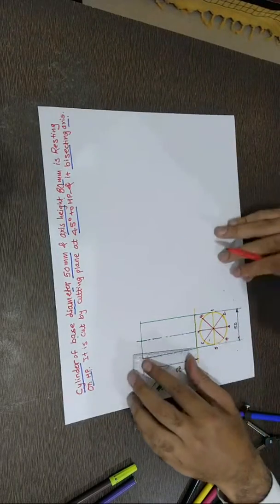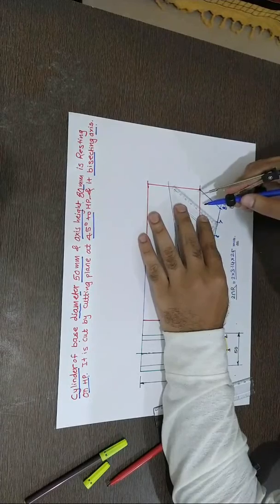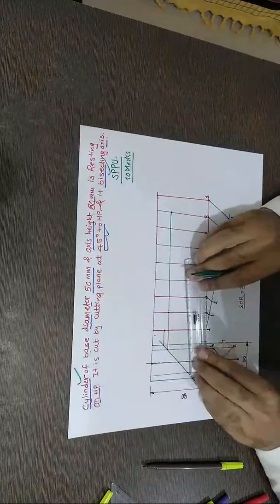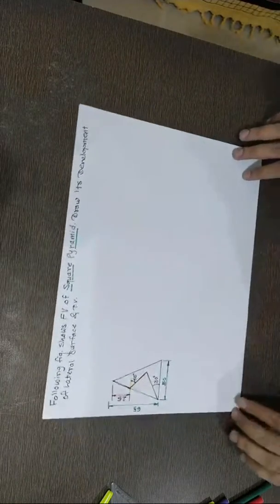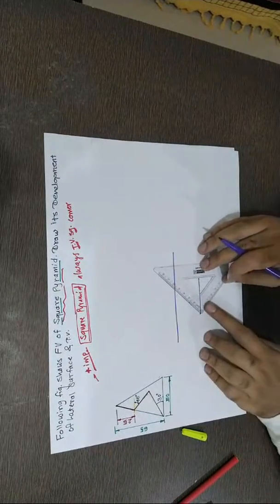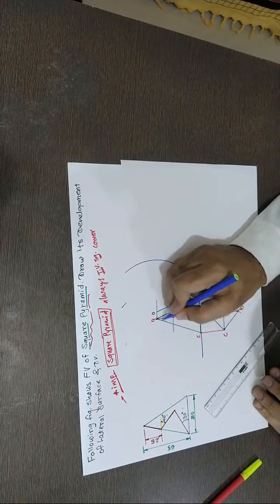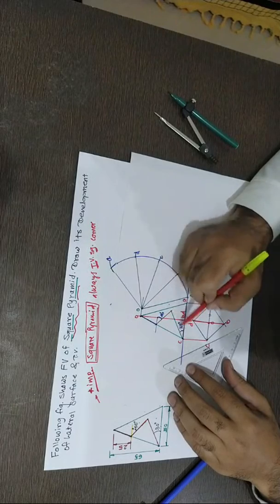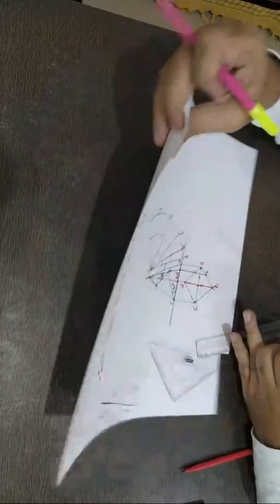Development Of Lateral Surface lec2 part 2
Projection of line